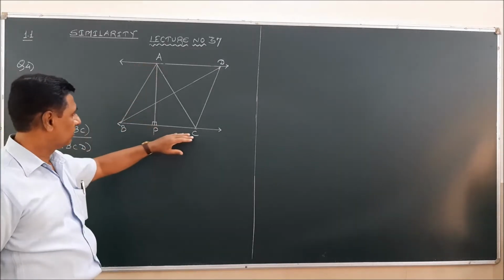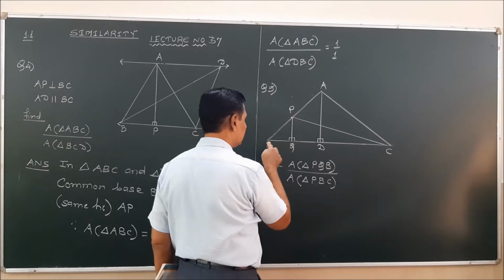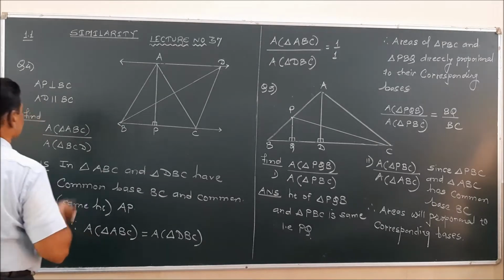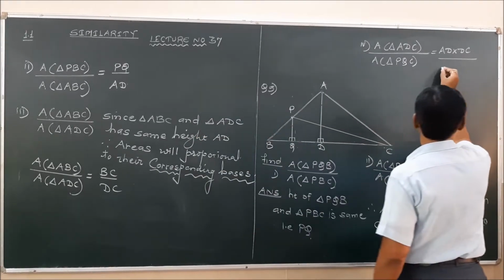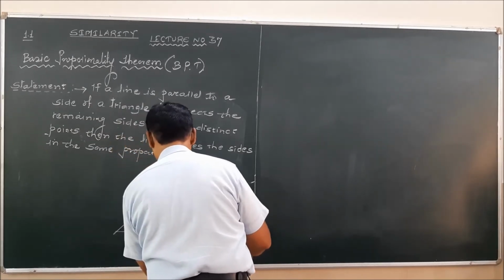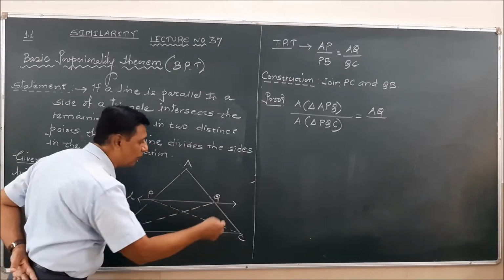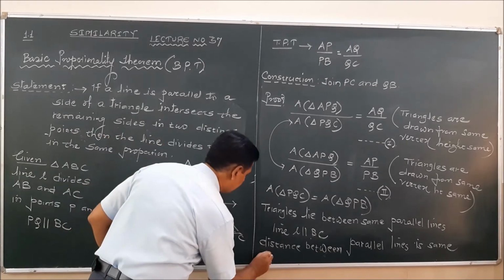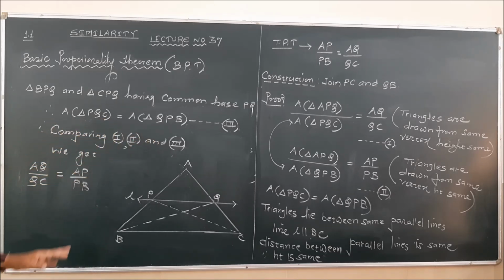Std 10 Geom L1 P2 lect 37 Sr Katale